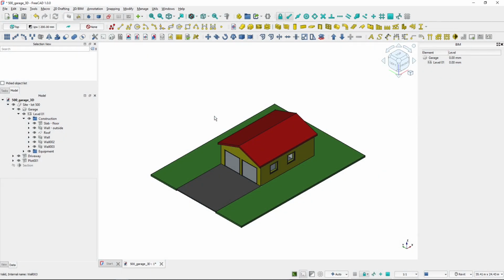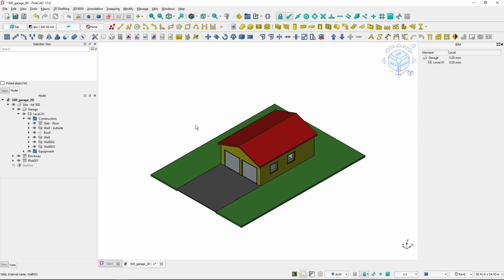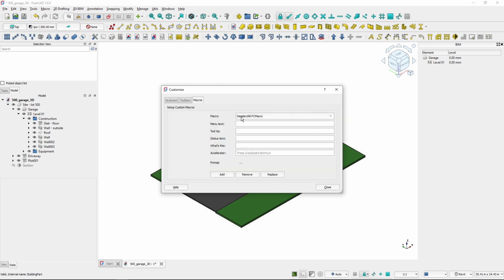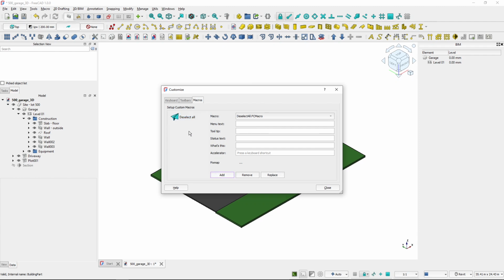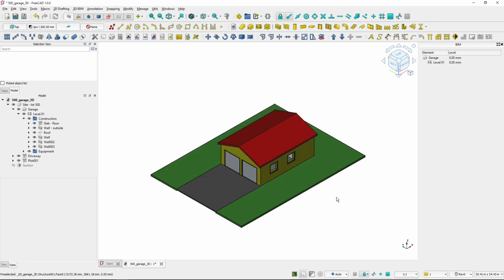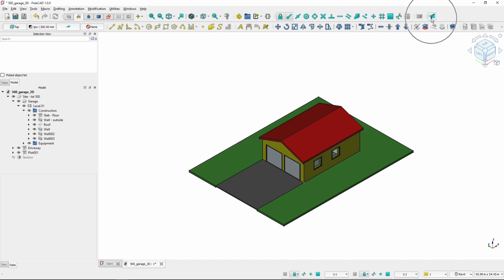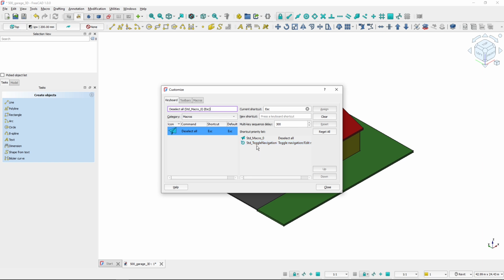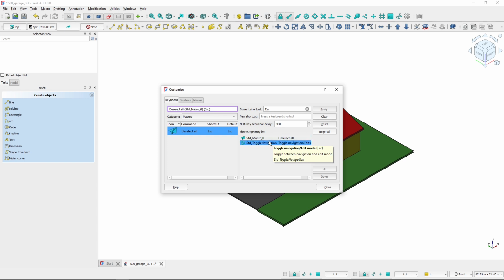Create Keyboard Shortcut for Macro in FreeCAD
In this quick tip for FreeCAD, creation of custom keyboard shortcut for user created macro is demonstrated. To create a keyboard shortcut for macro, custom toolbar with the macro needs to be created first. Only after that can be the keyboard shortcut associated with the macro.

Content:
0:00 Introduction
0:49 Create custom toolbar
1:46 Create a tool from the macro
3:24 Place the macro on the toolbar
4:14 Testing the keyboard shortcut
5:43 Changing shortcut priority